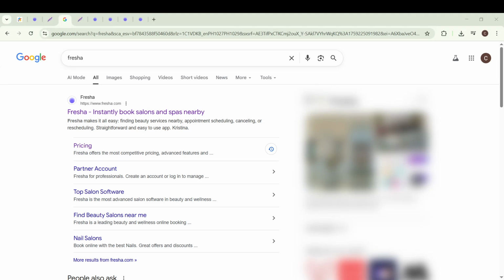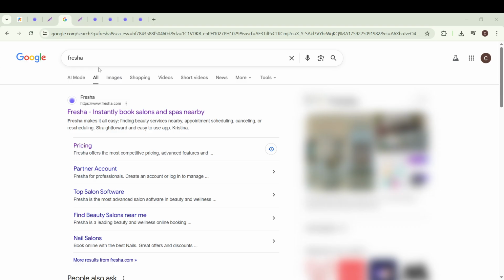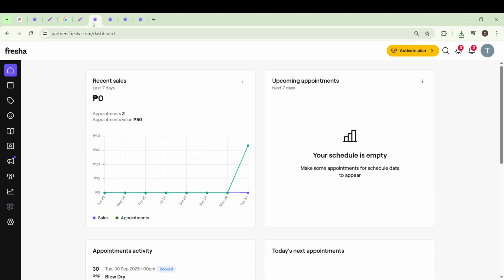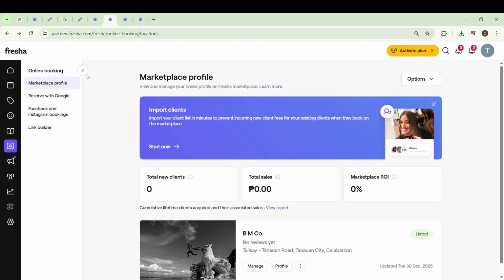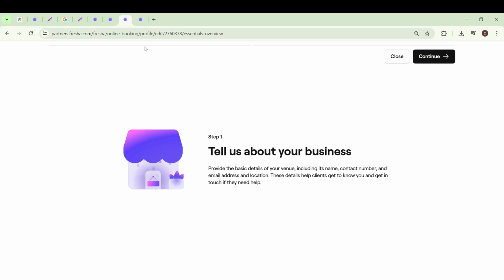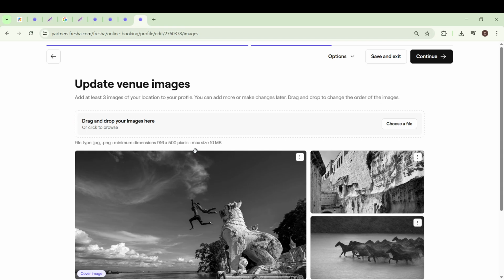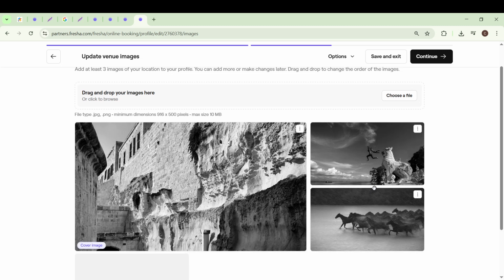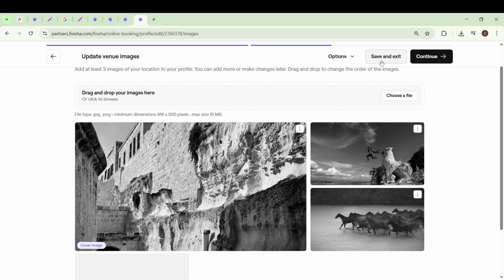How to Add Photos on Fresha [2026 Full Guide]